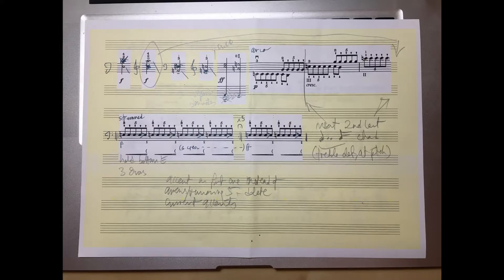Composition vlog, episode 41: 14 September 2019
Britten Variations (0:43) is now a piece!